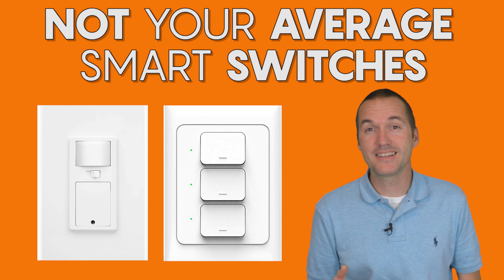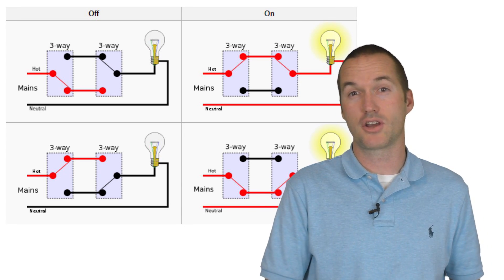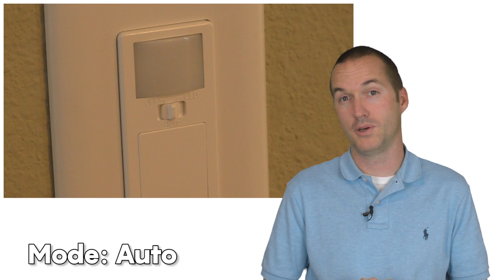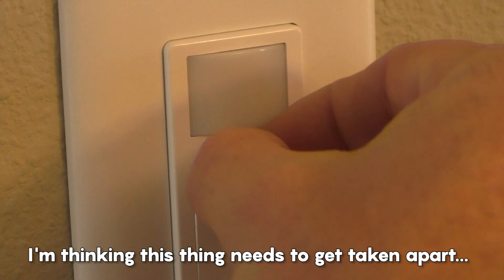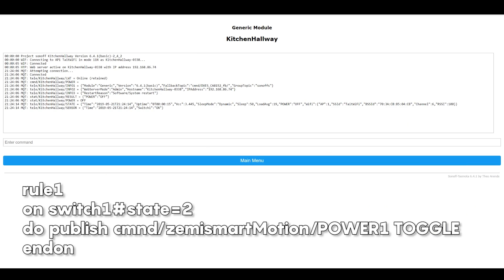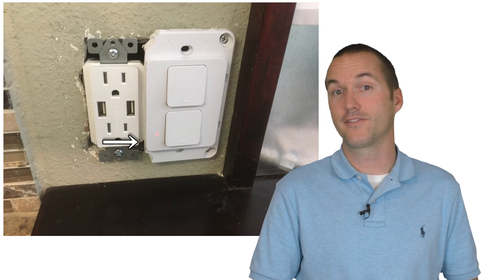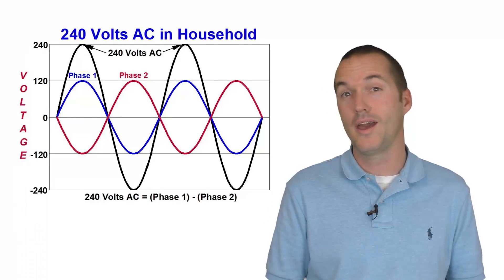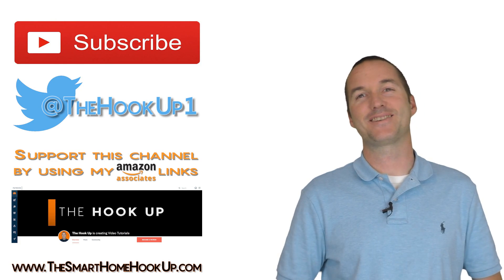Unique Smart Switches and Applications (Motion Sensing and Multiswitches)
3 Relay Switch
Motion Detector Switch
Ender3 3D Printer

3 Relay Switch
Motion Detector Switch